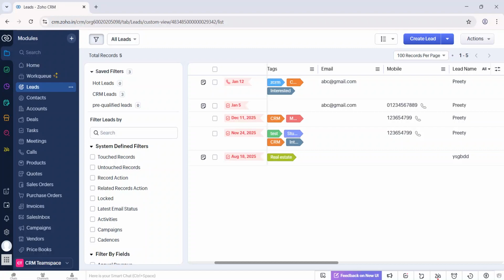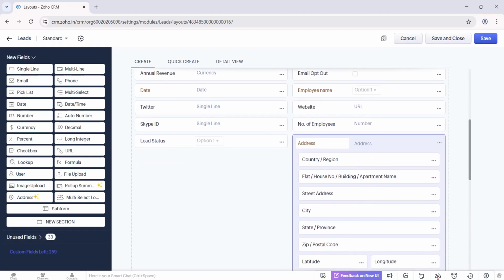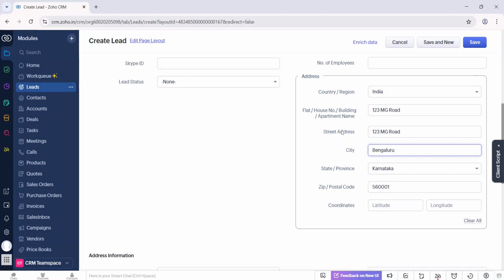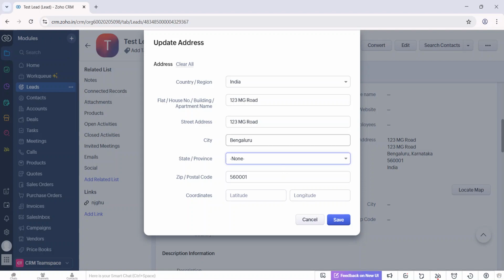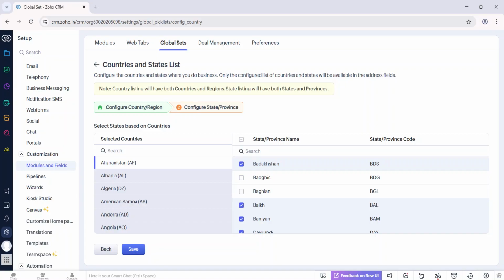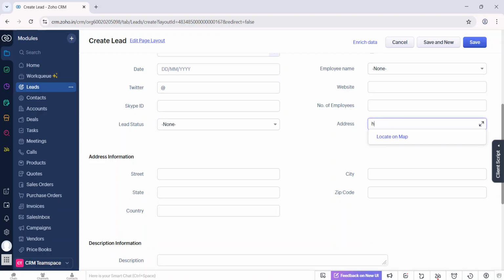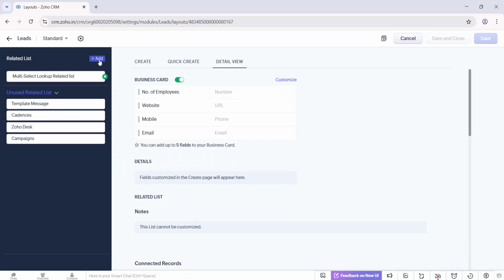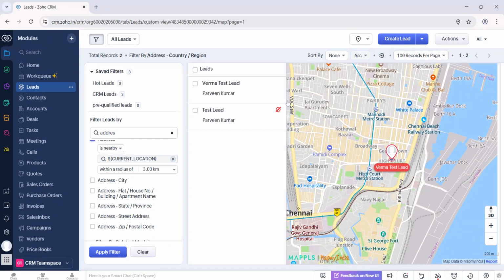New Field Alert ! Capture Customer Addresses Instantly with Map View in Zoho CRM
The Address Field is a new field in Zoho CRM designed to make capturing and managing address information easier, more structured, and far more reliable.

Instead of spreading location details across multiple fields—or relying on a single long text box—the Address Field combines everything into one compound field. Each part of the address (street, city, state, ZIP code, country) is neatly organized, making data entry simpler and more consistent for users.

✨ Key Benefits:
Cleaner and more accurate address data
Easier data entry for users
Improved reporting and filtering
Better automation workflows
Enhanced territory management and planning

Whether you’re managing leads, accounts, or contacts, the Address Field helps ensure your location data is usable, searchable, and ready for advanced CRM features.

▶️ Watch the video to see how the Address Field works and how you can start using it effectively in Zoho CRM.

👉 What You’ll Learn in This Video:
✔️ How to add the New Address Field in Zoho CRM
✔️ How the Map View works in real-time
✔️ How to capture and validate customer locations instantly
✔️ Best practices for address data quality & usability
✔️ Tips to streamline your sales & service workflows

📊 Whether you’re managing leads, contacts, or customers, this update can save time and help your team work smarter!

✔️ Zoho CRM Admins & Users
✔️ Sales & Support Teams
✔️ Business Owners looking to improve customer data capture
✔️ Zoho Enthusiasts & Developers